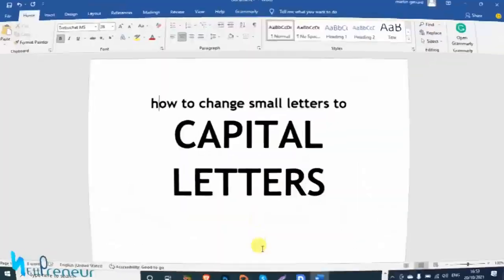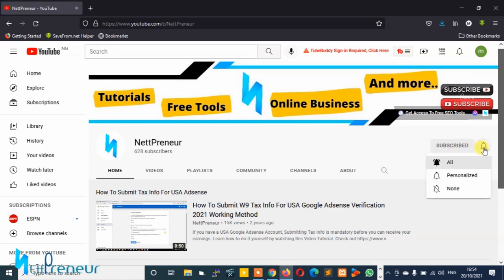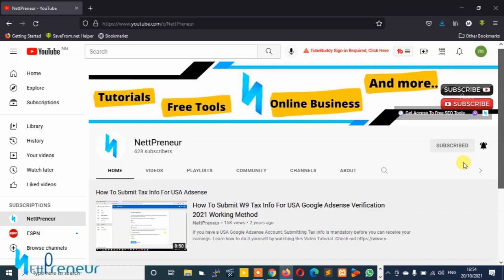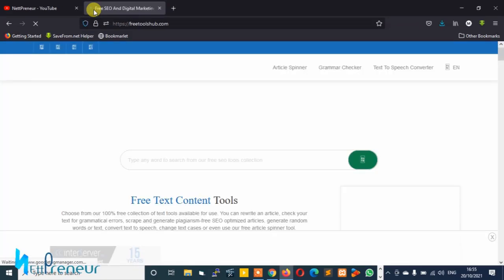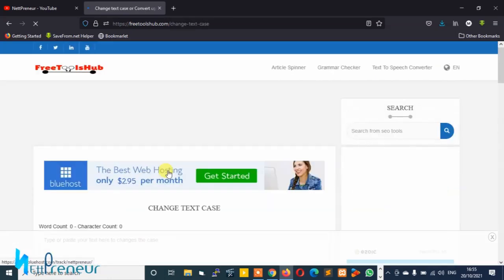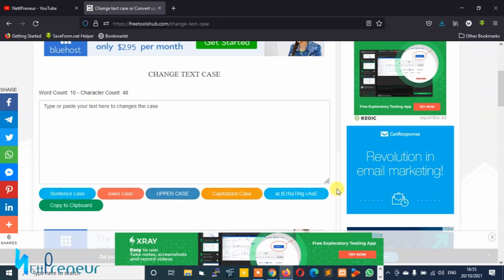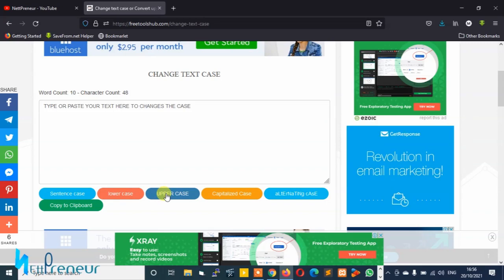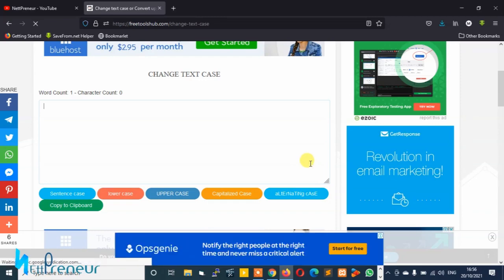Change Case | How To Change Uppercase And Lowercase Letters | Capitalization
Do you want to change uppercase and lowercase letters? Or Change case and do capitalization online without ms word?
If you've answered yes to any of these questions, then you are at the right place. In this video, I will show you how to change small letter to capital letter without using microsoft.